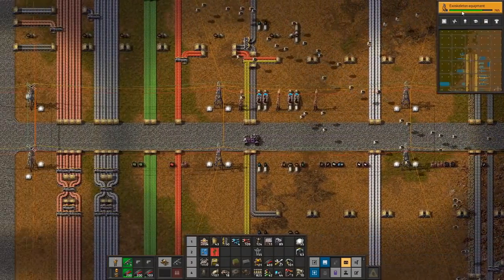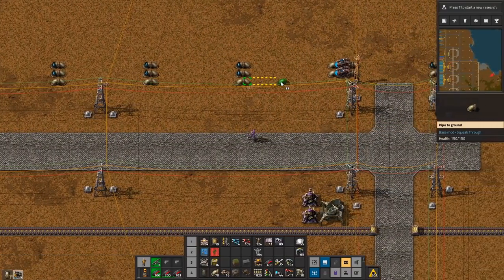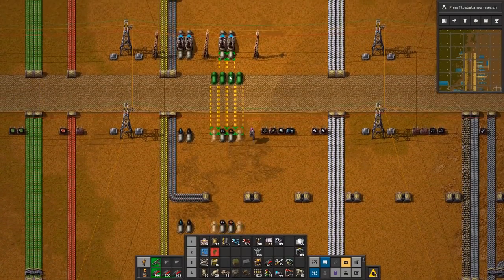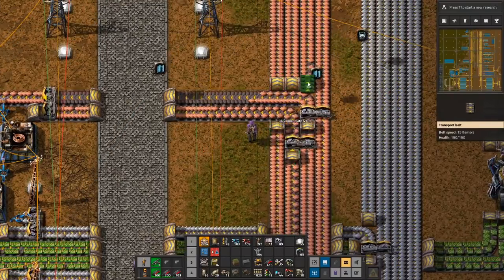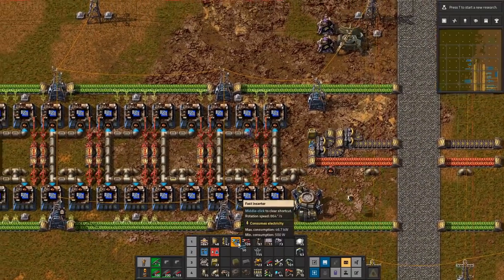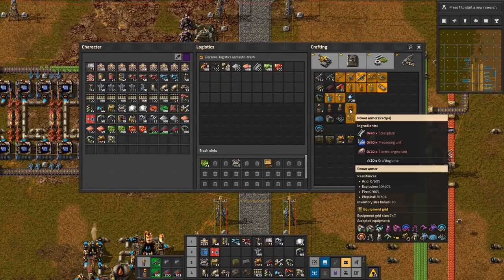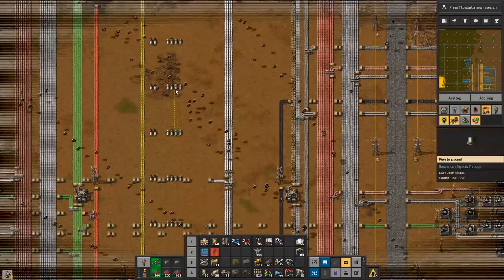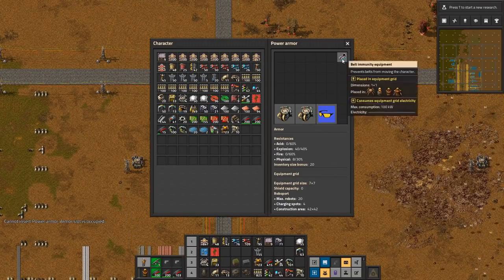Personal Robots To Fill The Darkness | #11 | Factorio Lets Play/Walkthrough/Guide